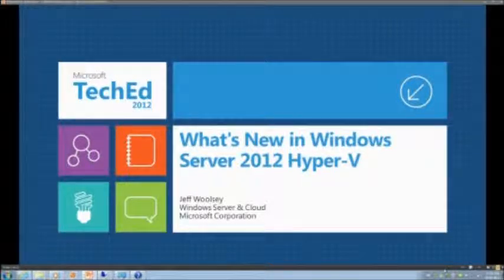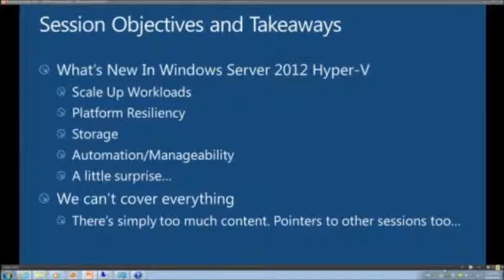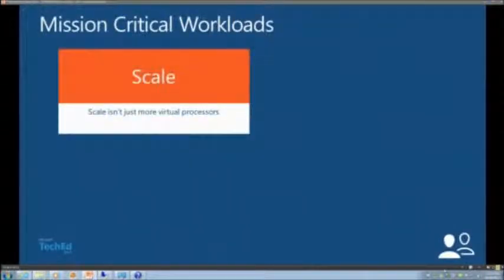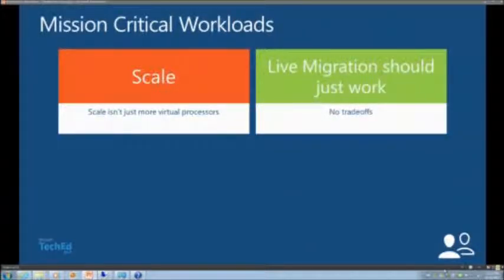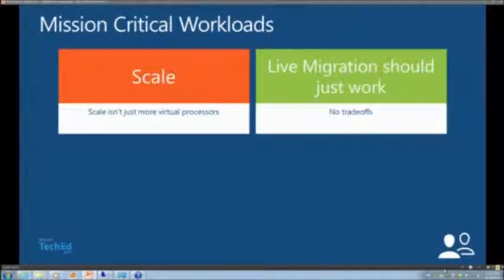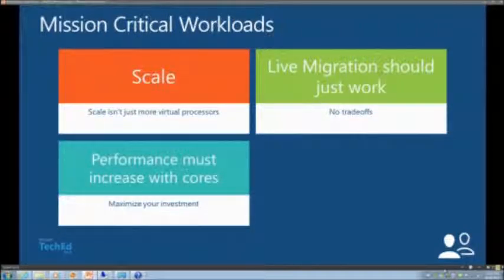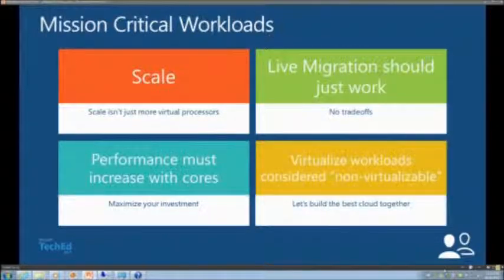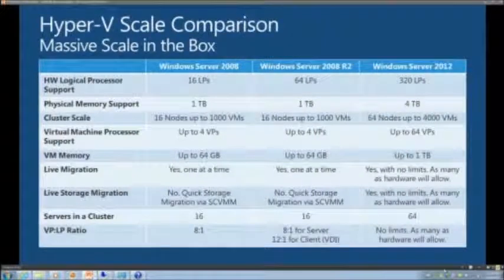Channel9 featuring TechEd Europe 2012!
Here's a snippet of Jeff Woolsey's presentation for What's New in Windows Server 2012 Hyper-V from Channel9 TechEd Europe 2012!